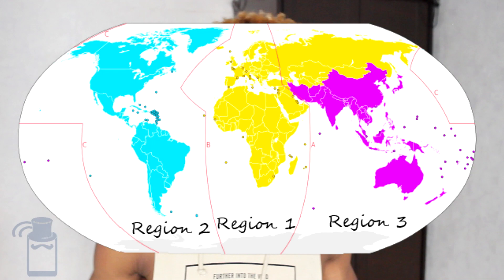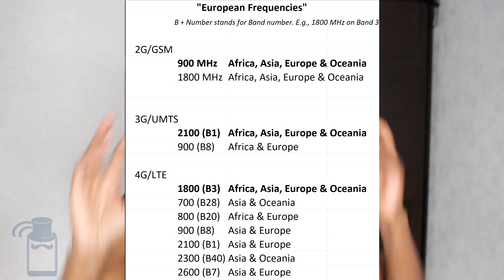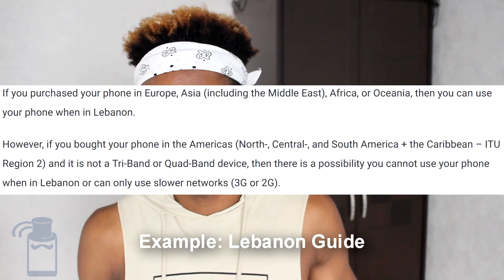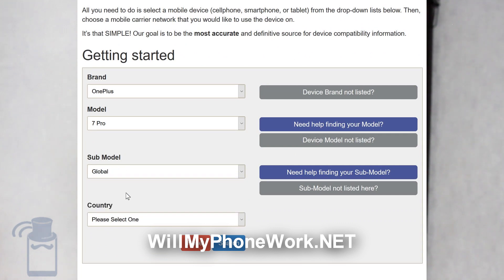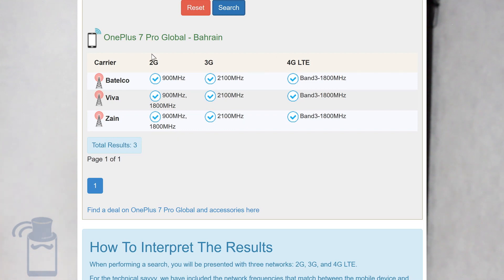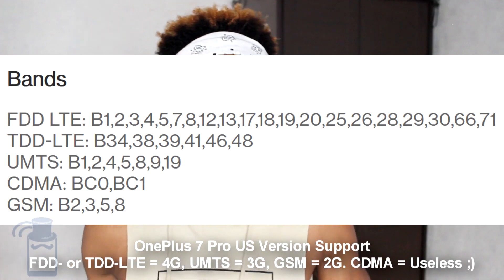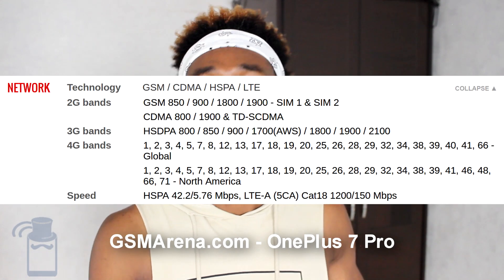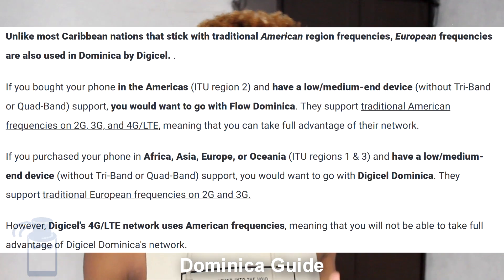Can You Use Your Phone Abroad? European & American Mobile Frequencies Explained (ITU Regions)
You may have heard of the terms American frequencies or European frequencies when talking about mobile communications. Your phone has to support the "right" frequencies when abroad. But how to know what frequencies are used in your destination? Let's find out.

Technology can be hard to understand sometimes, especially if you want to learn about the fine details. The same counts for mobile telecommunication technology - that is probably even more complex to grasp.

Yet, having a basic understanding of how it work can improve the way you travel with your phone. Otherwise, you may be disappointed to learn your phone does not work when overseas.

But why is that the case? That has to do with the frequencies used in the world, American and European, and ITU regions.

In this video, I will explain it all.

⏱️ Timestamps

0:00 Start
0:38 What is the ITU?
0:55 Mobile Frequencies
1:24 Why Mobile Frequencies Matter
1:35 ITU Regions Explained
2:30 European & American Frequencies
3:06 Can You Use Your Phone in Different Regions?
3:49 Tri-Band & Quad-Band Phones
4:09 The Catch
4:28 Can You Add More Frequencies to your Phone?
4:44 More About Mobile Frequencies
5:07 Which Frequencies Are Used Where?
6:16 European & American Frequency Mixing
6:44 Best SIM Cards Around The World
7:06 Sign Up For My Newsletter

✈️Are you ready to take your travel game to the next level? Check out my travel resources page with tools and products on how to save money while traveling

🏦Do you want to have your own online business but have no idea where to start? Wanting to turn your hobby or passion into something that makes you money?

🤑 Check out my Starting an Online Business Resource page with a STEP-BY-STEP Guide on how you can create YOUR OWN BLOG and YouTube Channel

✉️Stay in touch! and get a FREE excel sheet with the BEST prepaid SIM card in over 230 DESTINATIONS AROUND THE WORLD.